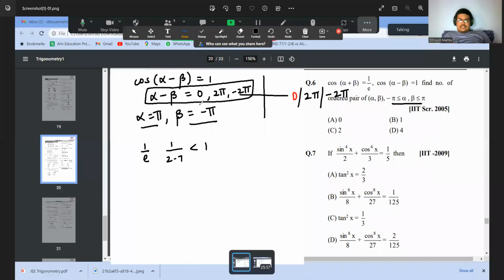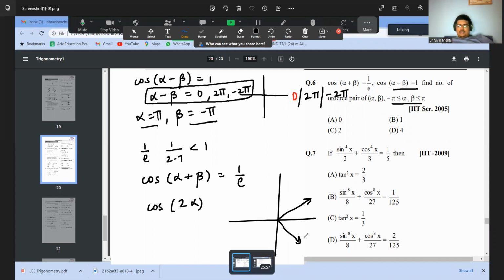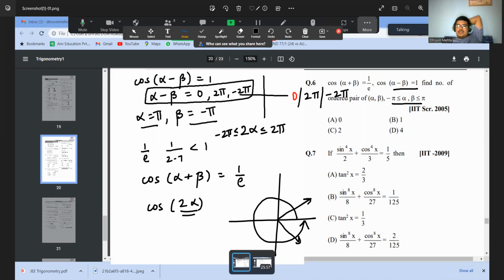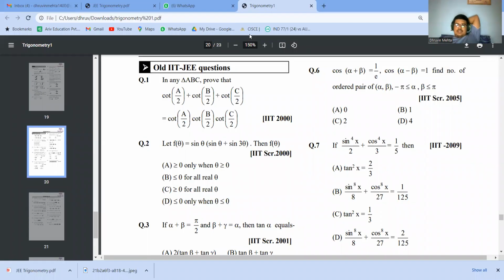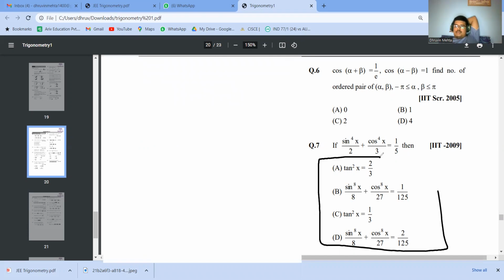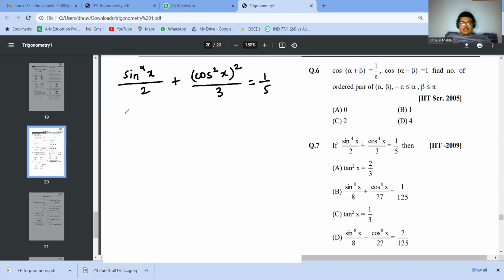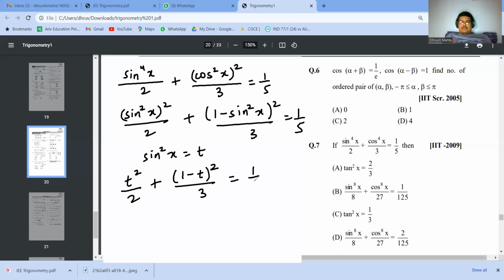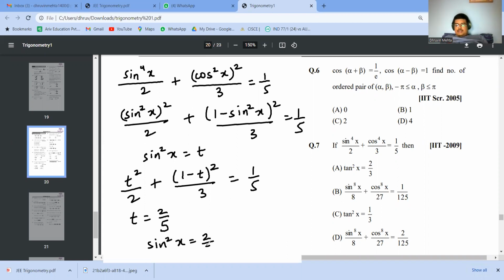Trigonometry Questions Lecture 05